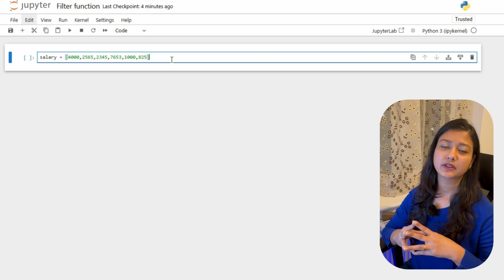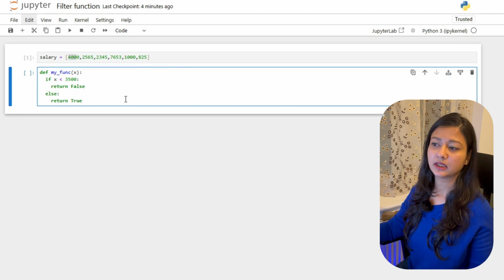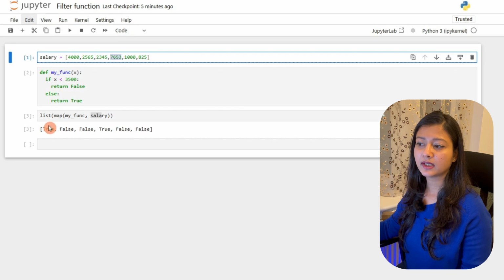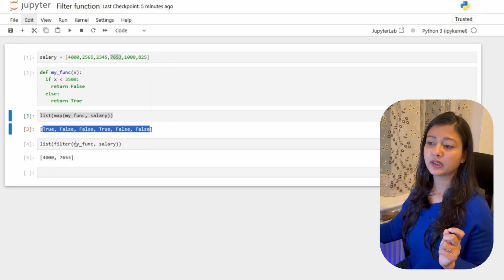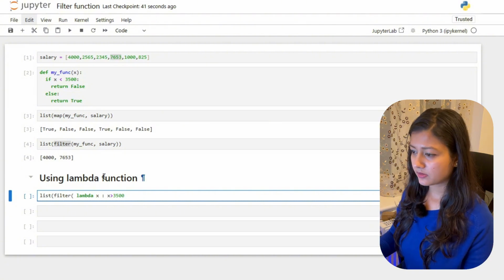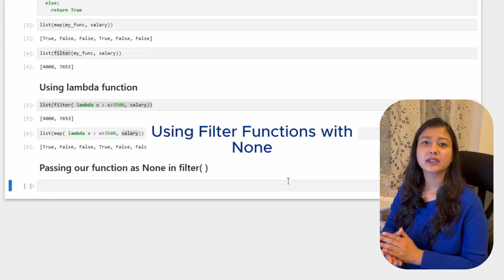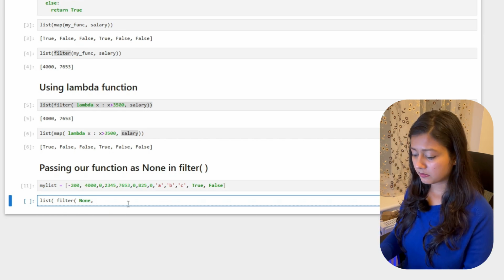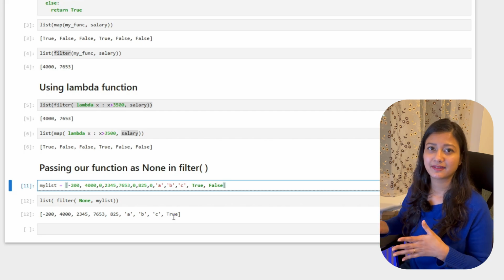Learn filter() in Python in 5 Minutes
In this video, you'll learn everything you need to know about Filter function in Python! I'll break them down step by step, showing you exactly how they work and how to use them effectively in your code.

Before jumping into this video, there are three concepts you need to know: UDF, Lambda, and Map function.

Chapters:
00:00 - Intro
00:54 - Python Code Begins
00:59 - Syntax - Understanding Filter Function
02:40 - Filter Function with Lambda Expressions
03:30 - Filter Function with None
04:35 - Outro